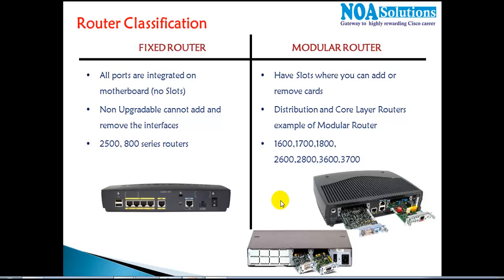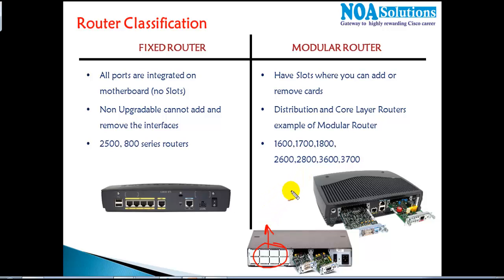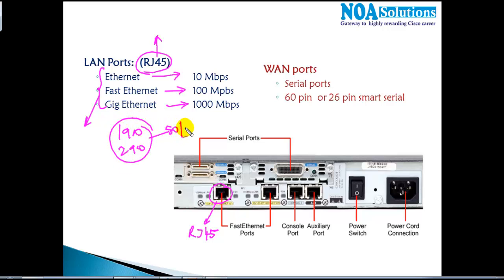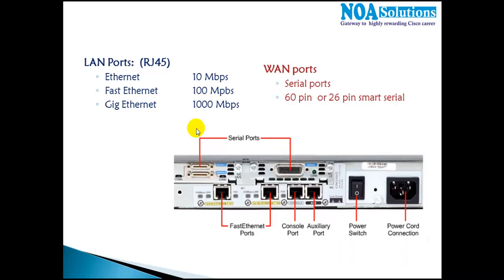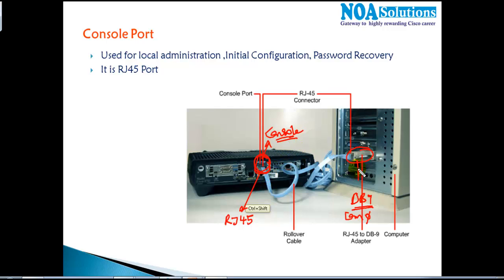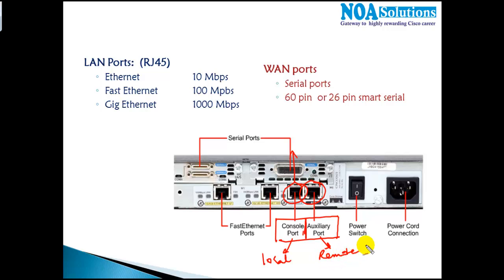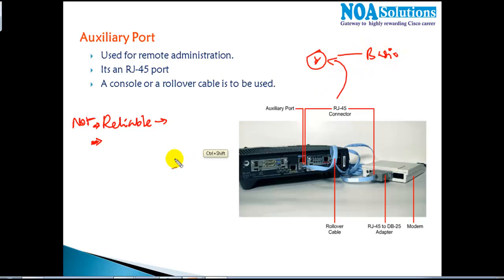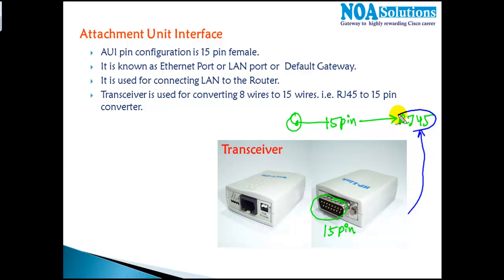External ports of Cisco Routers - Video By Sikandar Shaik || Dual CCIE (RS/SP) # 35012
🚀 External Ports of Cisco Routers - Explained by Sikandar Shaik 🎯
🔹 Master the Hardware of Cisco Routers! 🔹

In this power-packed session, Sikandar Shaik (Triple CCIE - ENT/SP/SEC #35012) unveils the essential external ports of Cisco routers and their critical roles in networking! Whether you’re a beginner or an advanced network engineer, this video is your go-to guide for understanding how these ports enable seamless network communication.

✅ Learn from the Best – Taught by a renowned Cisco expert, Sikandar Shaik.
✅ Detailed Hardware Breakdown – Understand the function of each port & how to use them effectively.
✅ Essential for Certifications – A must-watch for CCNA, CCNP, and CCIE aspirants!
✅ Real-World Applications – See how these ports are used in actual network deployments.
✅ Improve Troubleshooting Skills – Knowing your router’s external ports is the first step to efficient network troubleshooting.

🌟 Video Highlights
📌 🔌 Ethernet Ports – Learn how different Ethernet ports contribute to network connectivity.
📌 🎛️ Console & AUX Ports – Discover how to access & configure routers using these management interfaces.
📌 🌎 WAN Interfaces – Understand Serial, DSL, and Fiber connections for external network communication.
📌 💾 USB Ports – Learn how to use USB interfaces for storage & external module integration.
📌 🛠️ Live Demonstration – Get a hands-on visual breakdown of real Cisco routers!